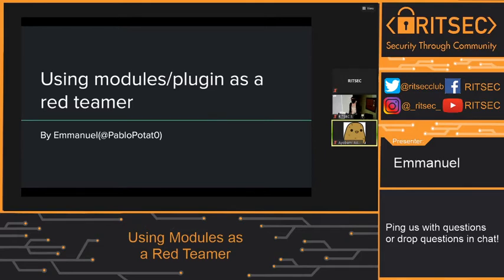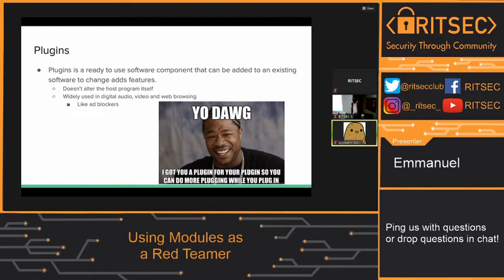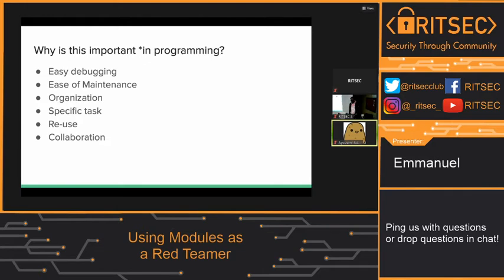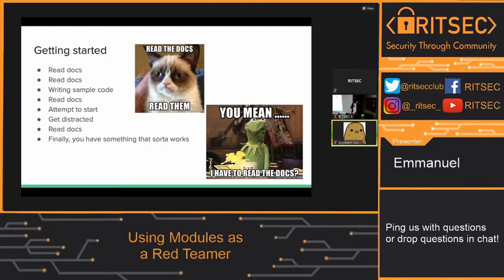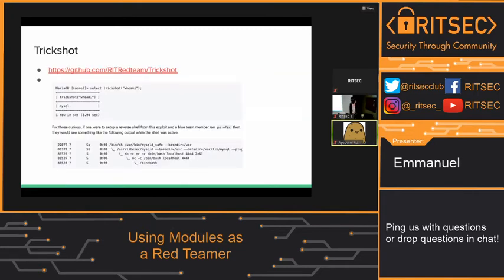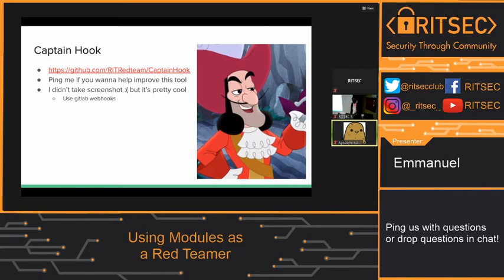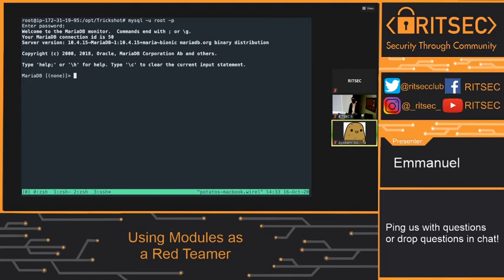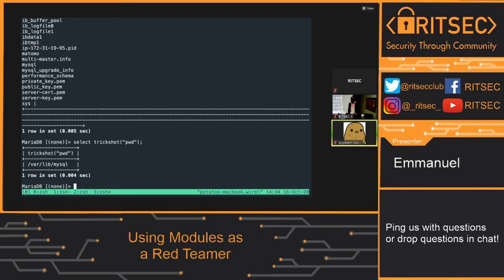Using Modules as a Red Teamer w/ Emmanuel